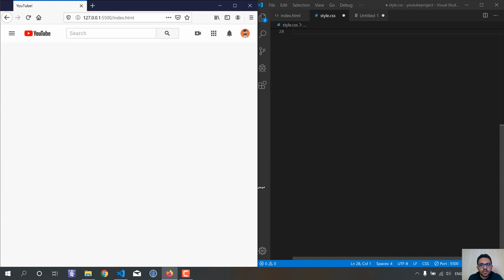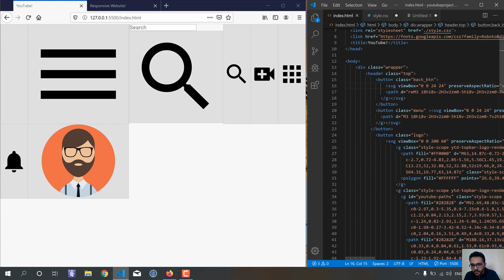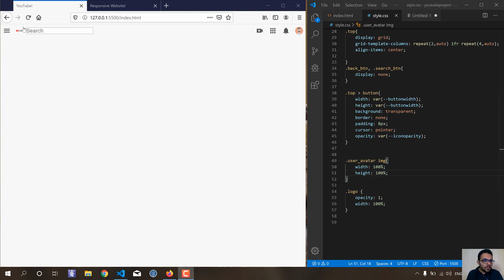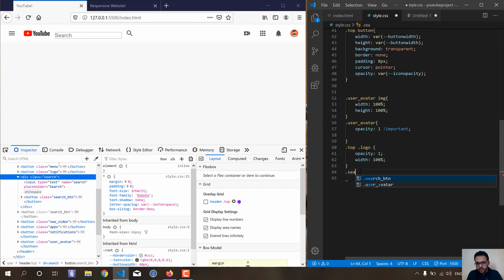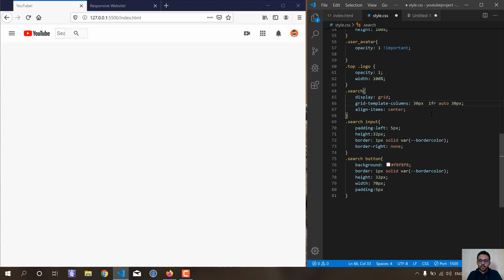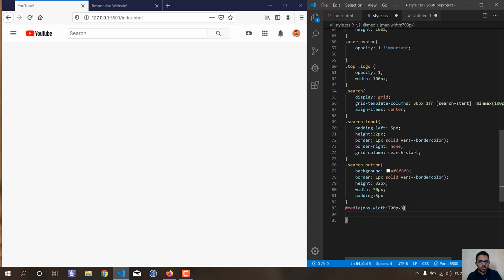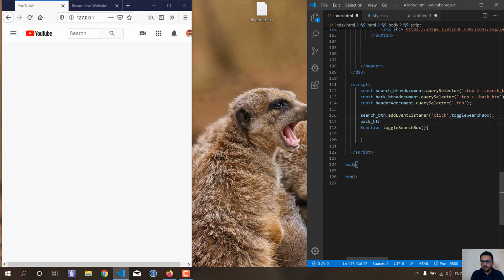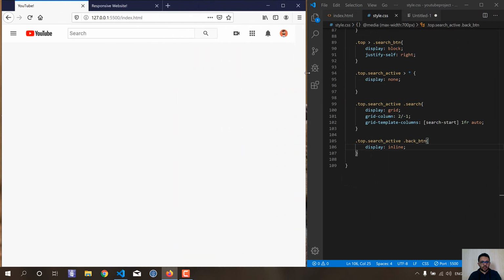Responsive Layout CSS Grid Practical Tutorial | YouTube Home Page | Part 1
In this video, I am using CSS Grids to make the header bar of the YouTube website. I chose this site to show you how you can design a responsive layout using CSS grids.
Currently, by using the power of CSS Grids and FlexBoxs, we are about to design any kind of responsive layout without using any CSS libraries like Twitter Bootstrap or whatsoever. In this tutorial, you will see how the grid system works in CSS and how you can use it to have your responsive layout.
If you have any questions or comment regarding this video, feel free to add them in the comment section below.
Happy Codding!